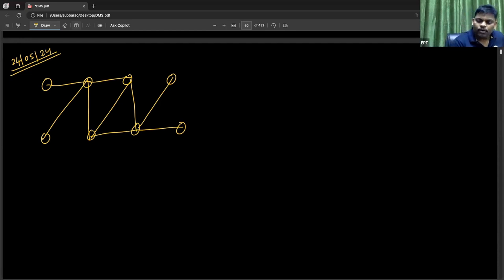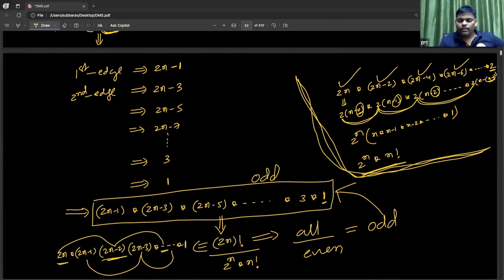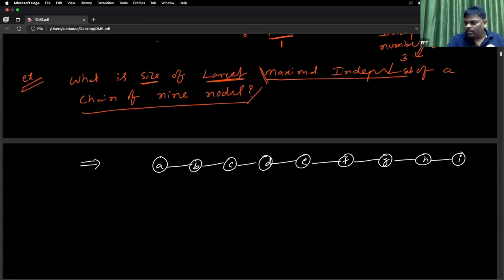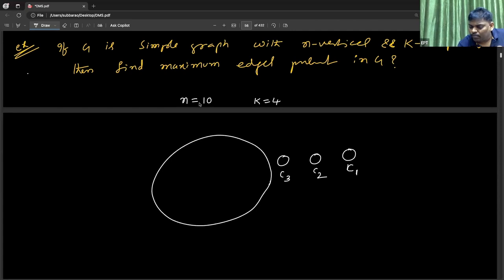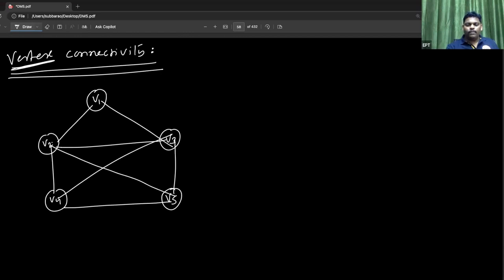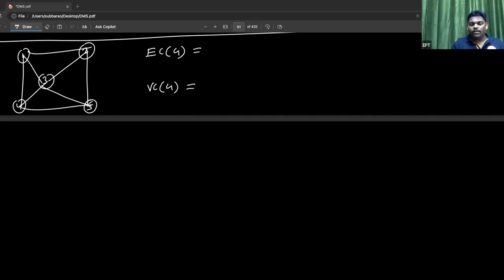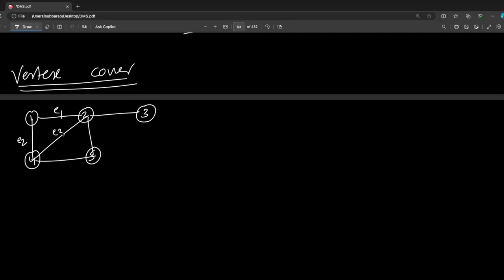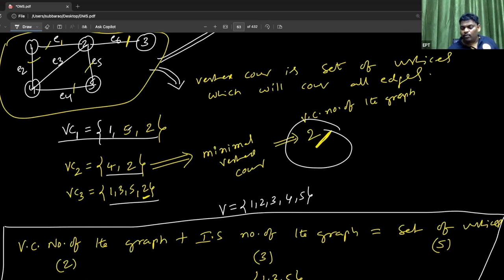Discrete Mathematics | Graph Theory Lecture 9 | GATE 2027 | GATE CSE & DA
In this lecture, we'll cover Graph Theory, one of the most important topics in Discrete Mathematics. Graph Theory is frequently asked in GATE CSE, GATE DA, NTA UGC NET, ISRO, BARC, DRDO, and Placement Interviews.

Understanding Graph Theory is essential for solving conceptual and problem-solving questions in the GATE examination. This lecture will help you build a strong foundation in graphs and prepare you for GATE-level problem solving.

📚 Topics Covered
✔ Introduction to Graph Theory
✔ Graphs and Basic Terminology
✔ Handshaking Lemma
✔ Types of Graphs
✔ Simple Graphs & Multigraphs
✔ Directed & Undirected Graphs
✔ Complete Graphs
✔ Bipartite Graphs
✔ Subgraphs
✔ Paths, Walks & Trails
✔ Cycles & Circuits
✔ Connected Graphs
✔ Important GATE-Level Examples

This lecture will help you develop a strong understanding of Graph Theory and improve your problem-solving skills for GATE CSE, GATE DA, and other competitive examinations.

🌐 Useful Links

Complete the entire playlist to master Discrete Mathematics for GATE 2027. Every lecture is designed to build concepts step by step with detailed explanations, solved examples, GATE-level practice questions, and previous year question discussions.